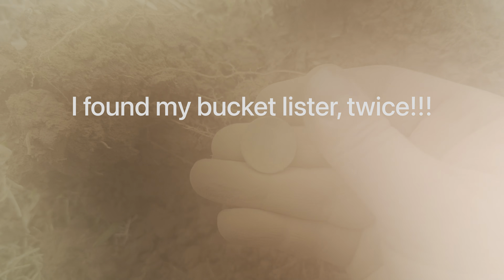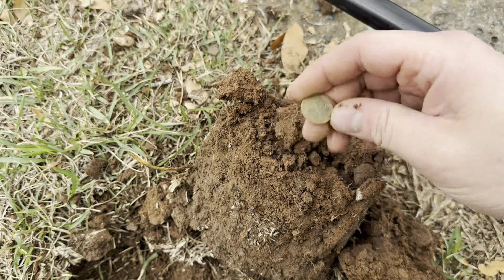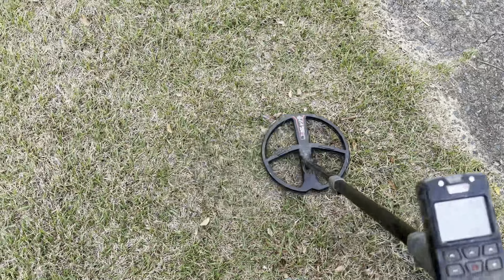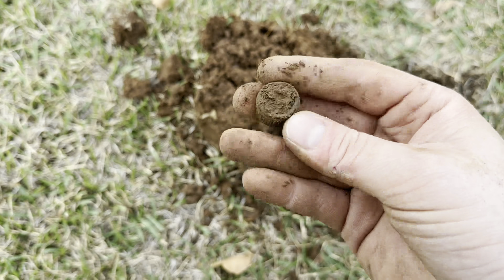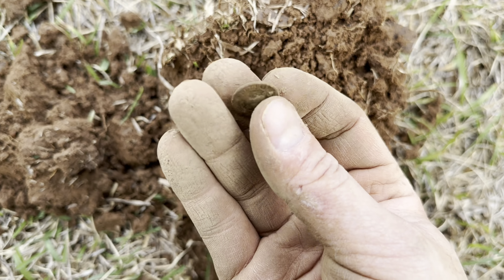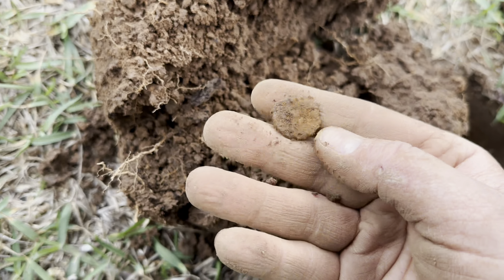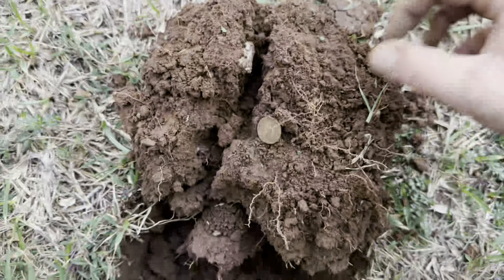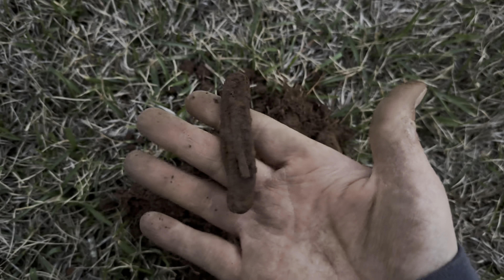METAL DETECTING WHERE PEOPLE LOST THINGS OVER 100 YEARS AGO. FIRST SILVER OF THE YEAR!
On the search for treasures in the ground. Join me with my XP Deus 2 Metal Detector and let's find it all!

If you need any gear, click my site!
Toolgardener.com